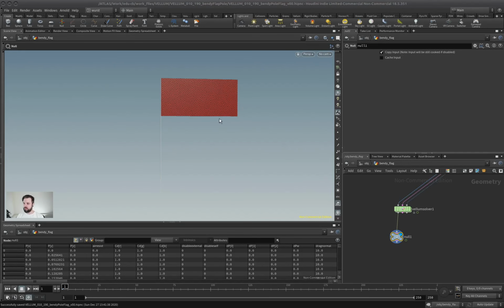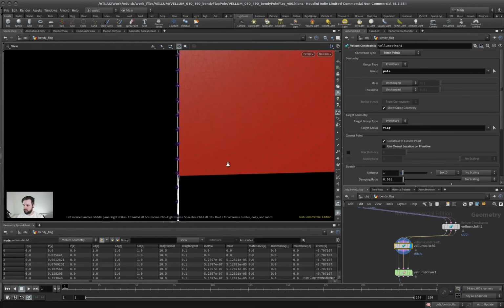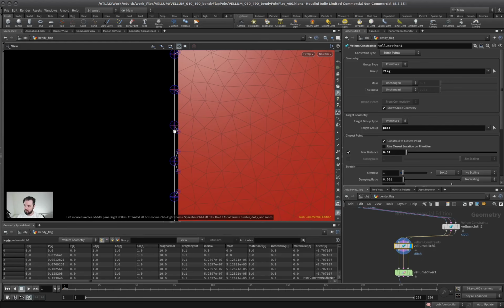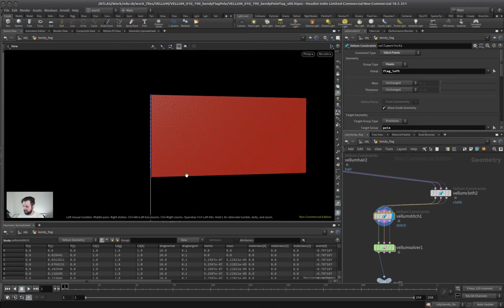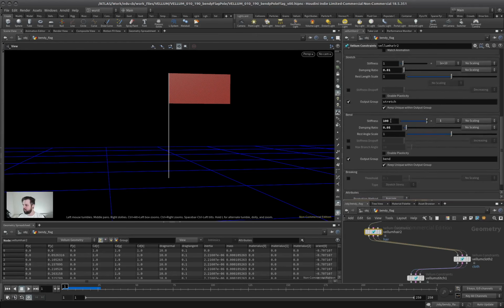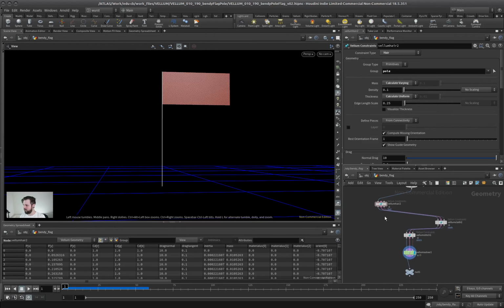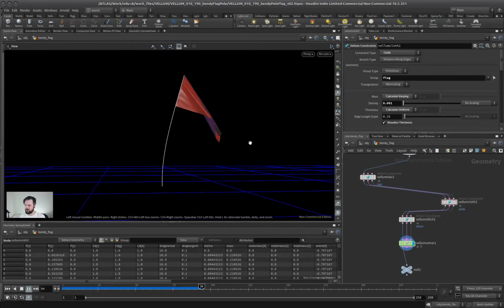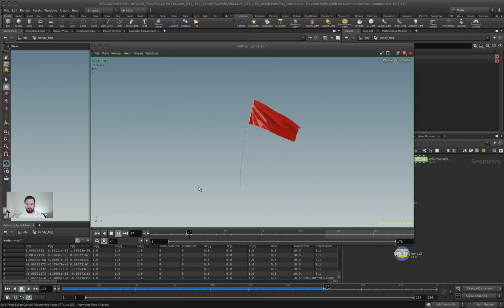2-27 Basics. Example Bendy Flag Pole